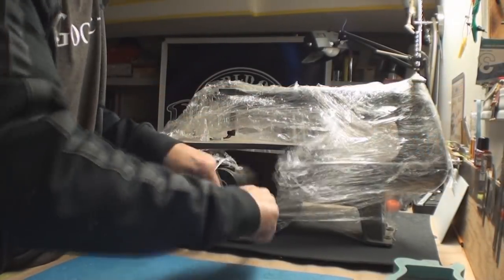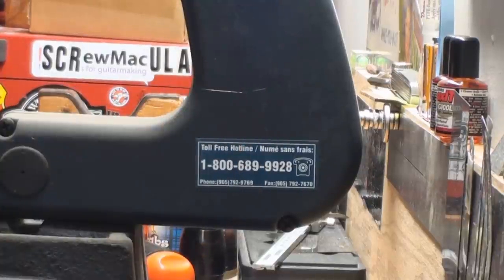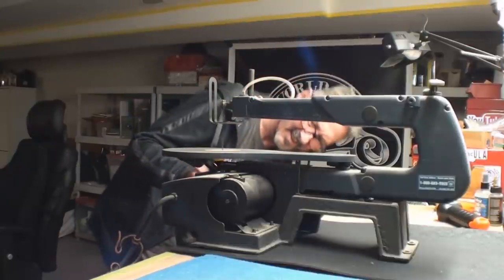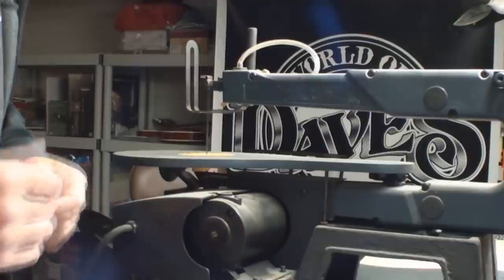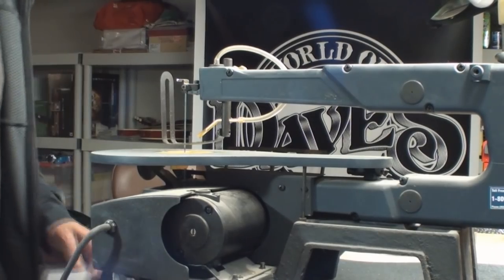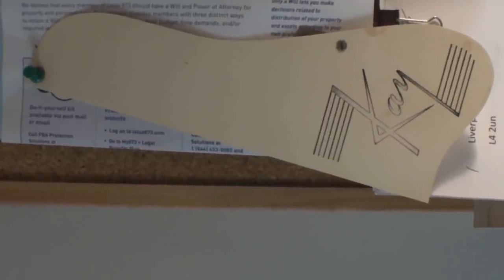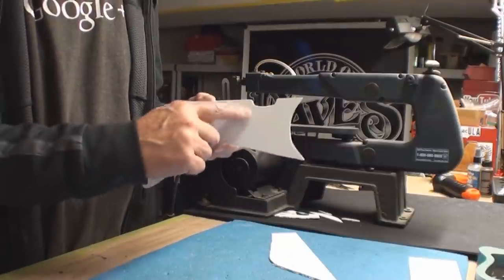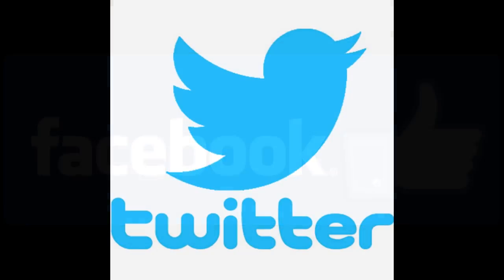Let's Make a Guitar Pickguard